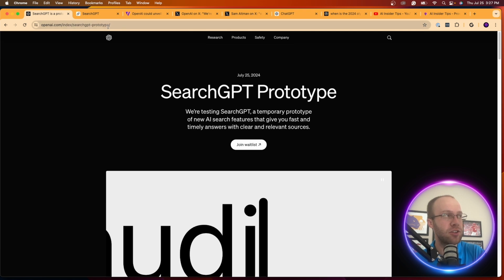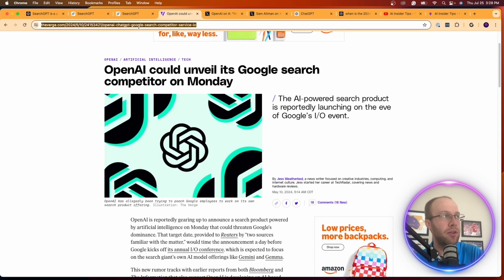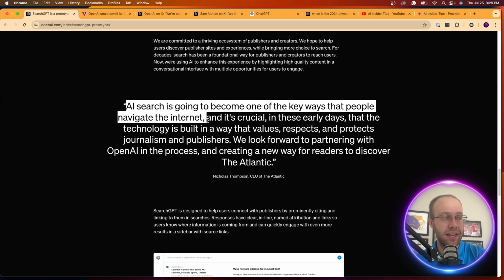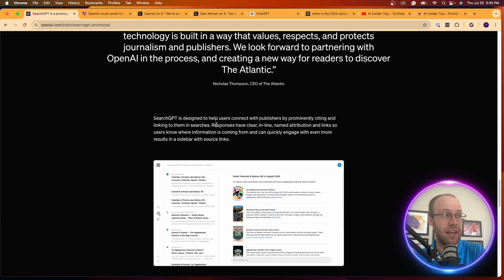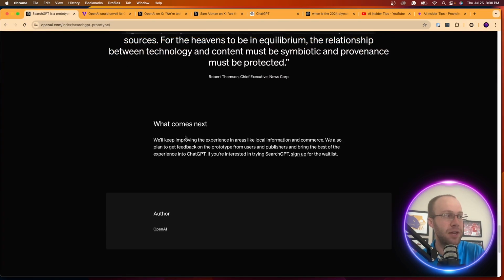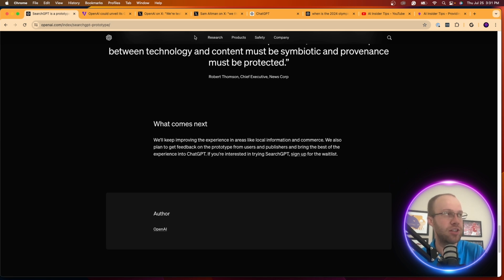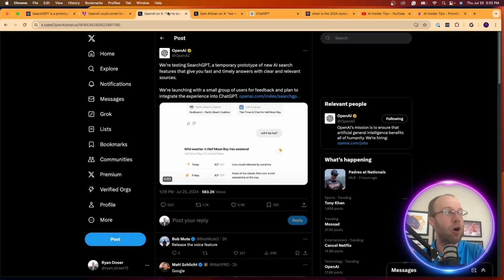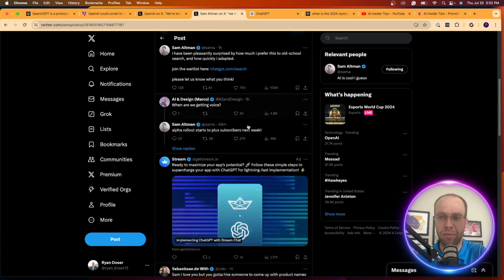OpenAI Launching New AI Search Engine - SearchGPT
OpenAI just announced a new AI search engine called "SearchGPT."

SearchGPT is currently a "temporary prototype" of new AI search features that give users fast and timely answers with clear and relevant sources.

This has huge implications in the SEO world, and not to mention this has the potential to wipe out AI tools like Perplexity if launched successfully.

Time Stamps:
0:00 Intro
0:45 SearchGPT Details
1:45 Publisher Partnerships
4:06 Perplexity Killer?
5:31 Outro